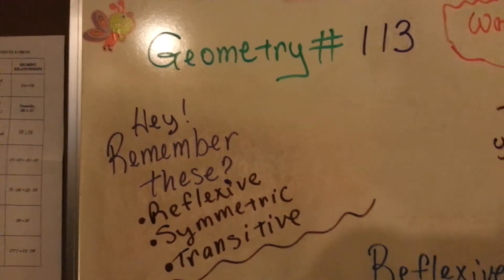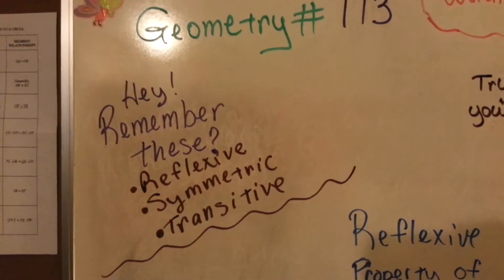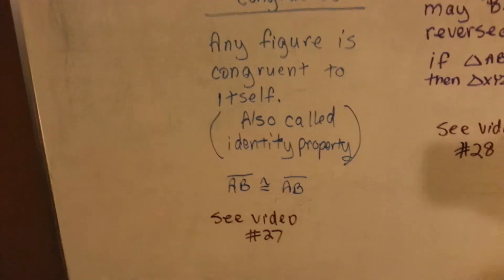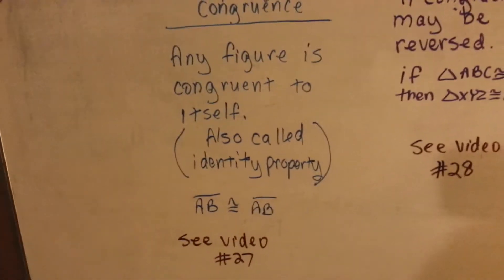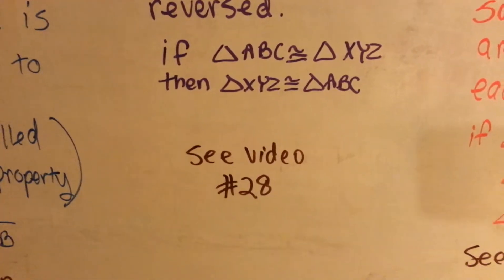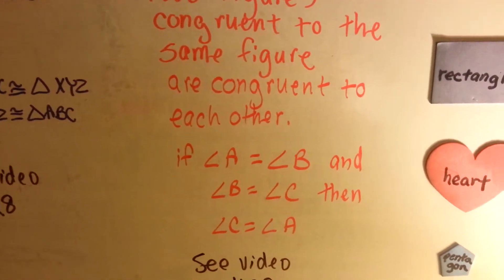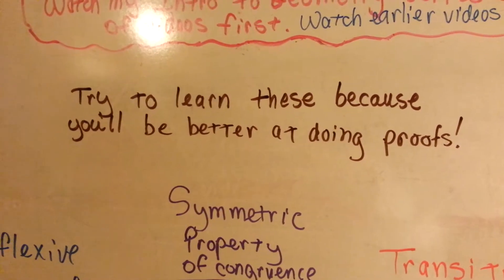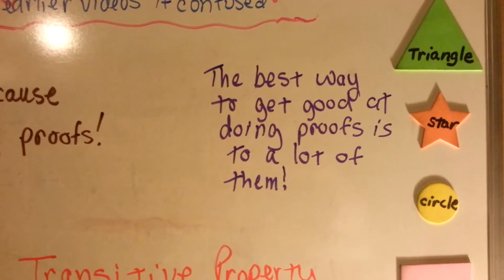Reflexive, Symmetric, Transitive Review (Geometry #113)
This is a review of the Reflexive property of congruence, the symmetric property of congruence and the transitive property of congruence for solving proof tables. #113.